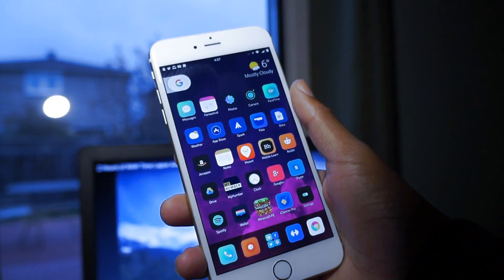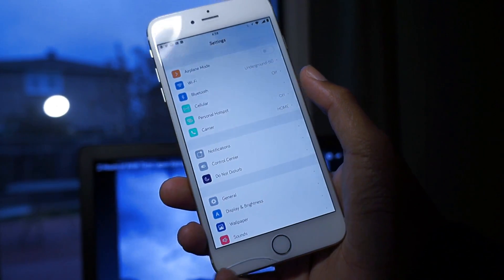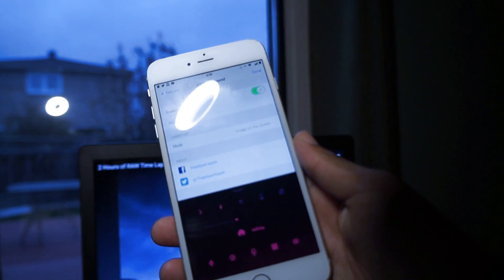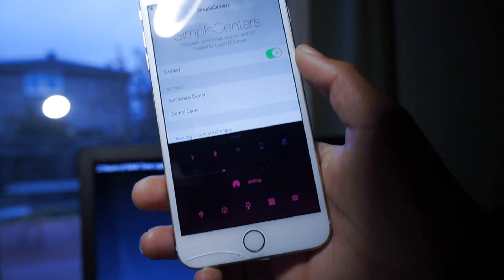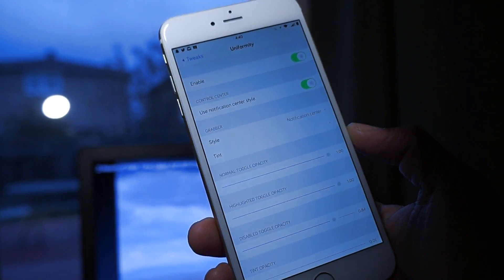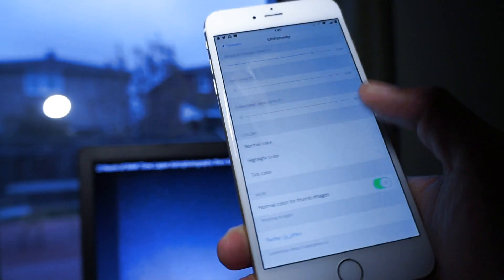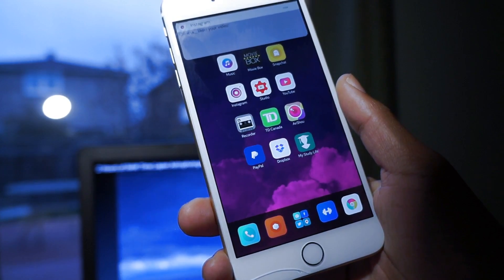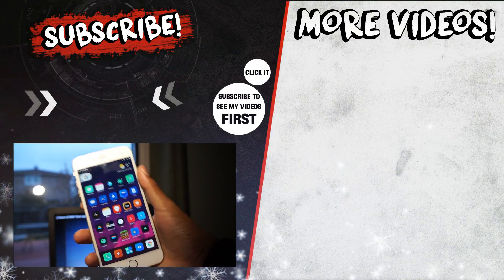Best Control Center Tweaks for iOS 9 - 9.3.3 - HOW DID I DO IT?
This is how I got my Control Center right now and I am loving it. If its not working for you let me know down below in the comments.

CCBackground - BigBossRepo
SimpleCenters - BigBossRepo
Theme - Muze 3

Got my new mic reviewing that tommorw.